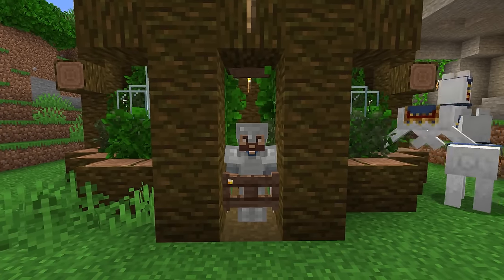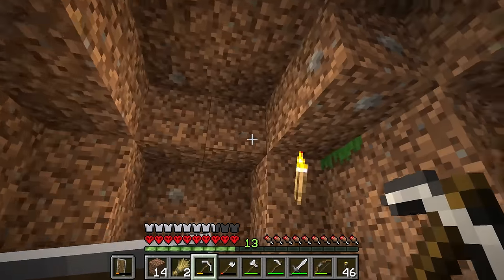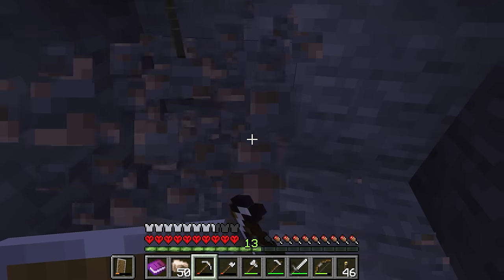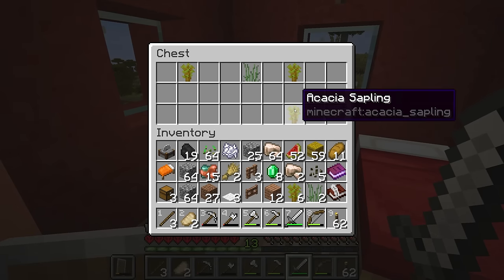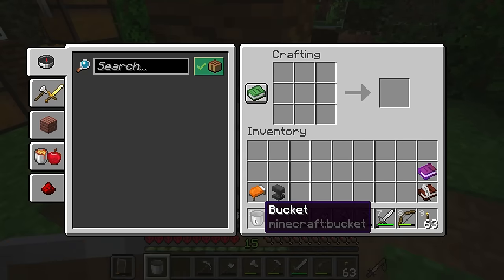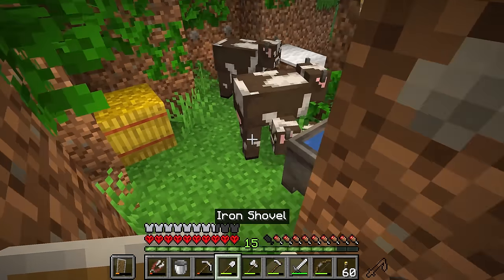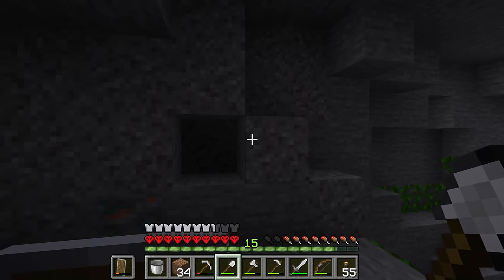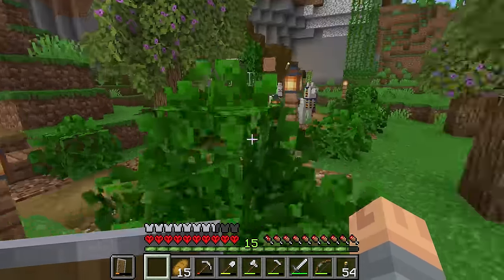Creating a quaint BOOK FACTORY in Minecraft Hardcore! (Ep.2)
Minecraft Hardcore - I get right to work on a couple basic farms that'll allow me to create books for an eventual enchant setup... what I like to call a Minecraft book factory! Enjoy!

I do my best to read and/or respond to as many comments from you as possible! If I have one request, it's that you keep your comments PG as I run a PG channel here. Thank you! ❤
▶ Minecraft Hardcore Season 3 World Seed
This will be kept private until EITHER I defeat the Ender Dragon OR I die. I do this because I don't want folks spoiling features on my world!

▶ Resource Pack
The Python Pack is back for 1.20.4! It's a pack comprised of a whole bunch of Vanilla Tweaks from the Vanilla Tweaks - To grab my version, the "Python Pack", head over and find it under the Downloads section!
♬ Background Music
▶ Intro - "Droopy Likes Ricochet" (By C418)
▶ Ending - "Chris" (By C418)
All other background music used is the Minecraft OST by...
C418, Lena Raine, Kumi Tanioka, Samuel Åberg and Aaron Cherof!

This is Episode 2 of Season 3 of my Minecraft Hardcore Survival Let's Play series!